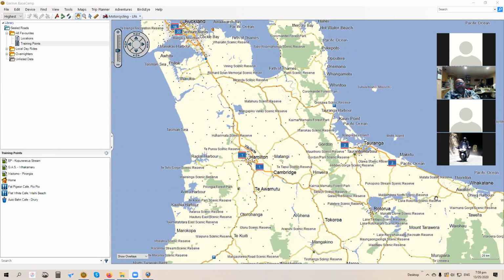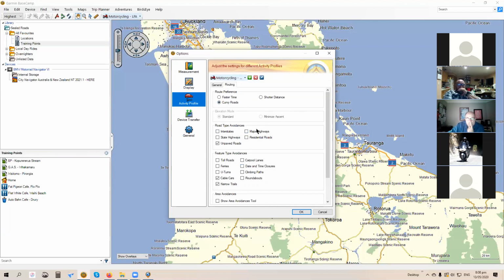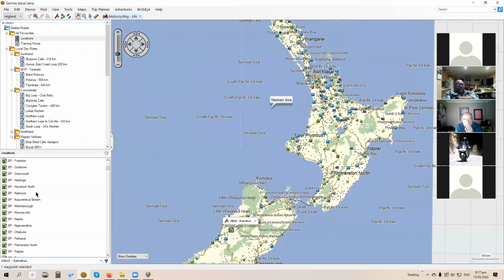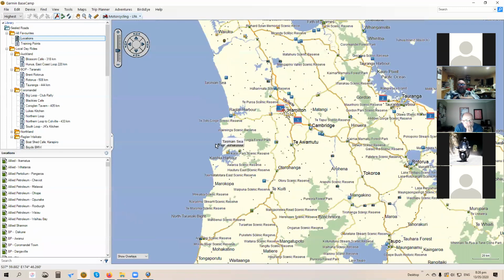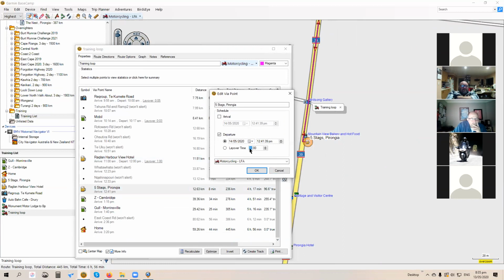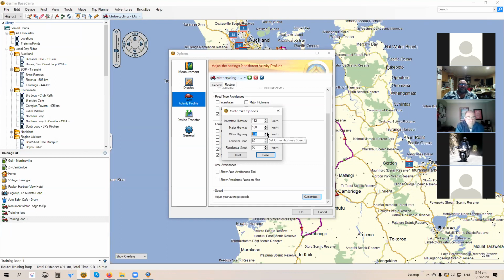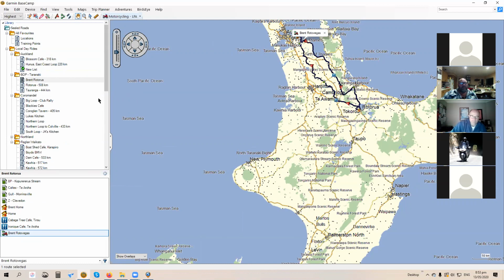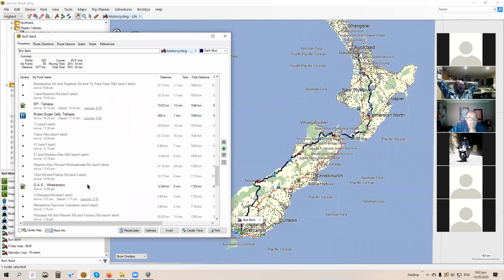Garmin Base Camp advanced settings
A recording of a training session I did for fellow riders on the short cuts I use to make Base Camp a whole lot easier to use